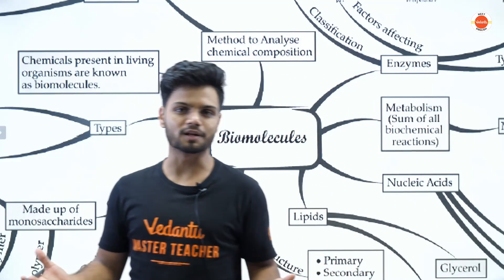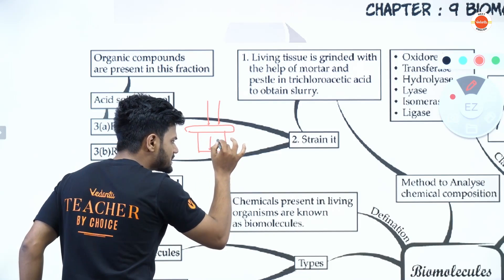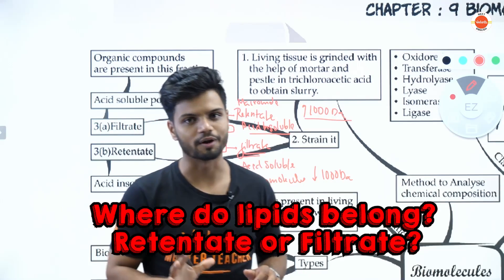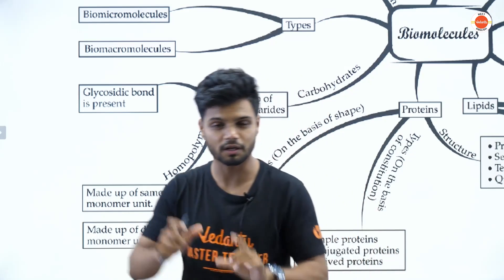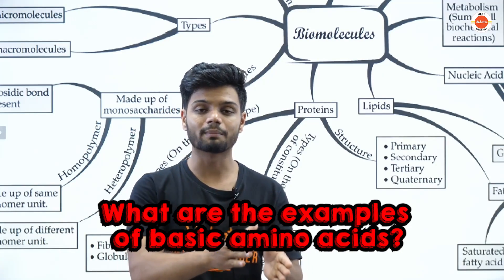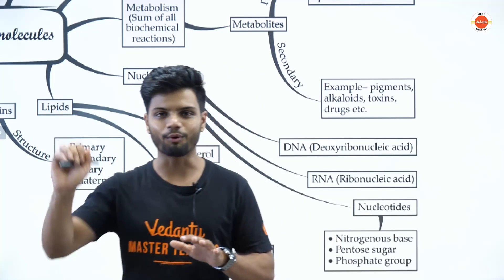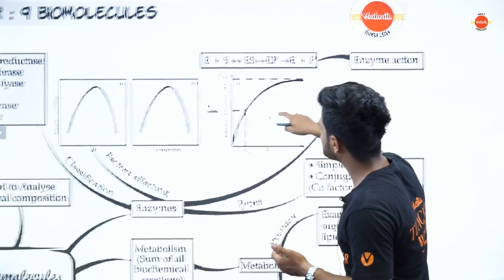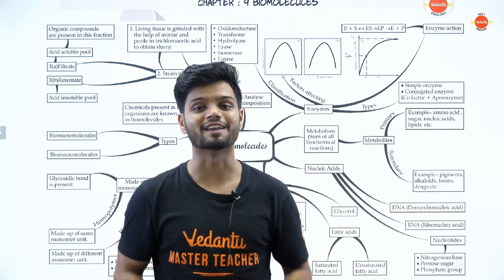Biomolecules Mind maps 🧠with PDF in just 10 minutes 😍 NEET 2024🔥ONE SHOT Revision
🔥 Ready to ignite your NEET 2024 prep? Join Basavaraj Sir for a turbocharged session on Biomolecules Mindmaps! 🧠 In just 10 minutes, dive into the world of molecules with mind-blowing visuals and a downloadable PDF for your convenience. 💥 Get ready for a ONE SHOT Revision that will leave you feeling pumped and prepared to conquer your NEET exam! 😍 Don't miss this chance to ace Botany with a dash of fun and a whole lot of learning! 🌿 Let's make those Biomolecules dance! 💃🏽🕺🏽